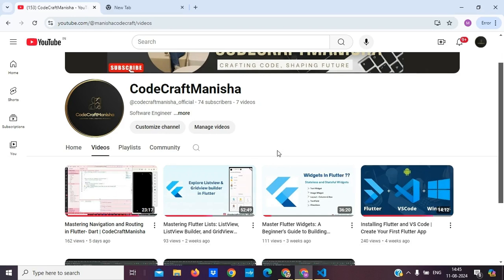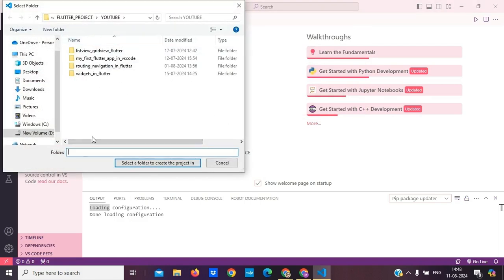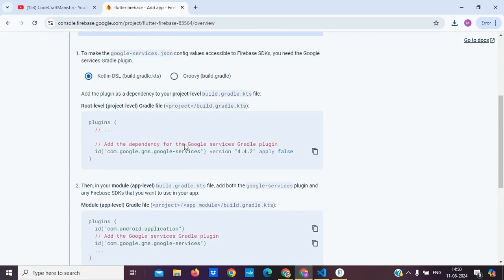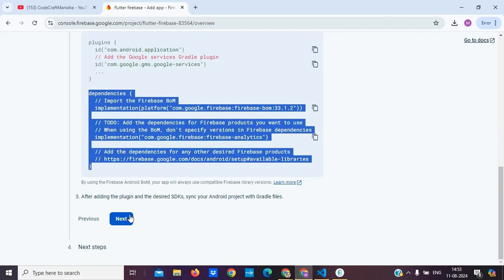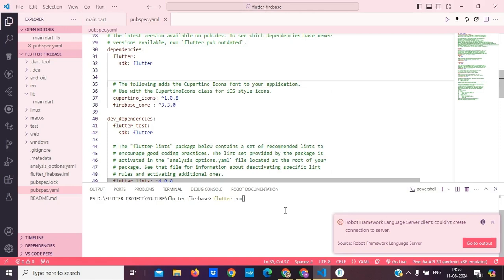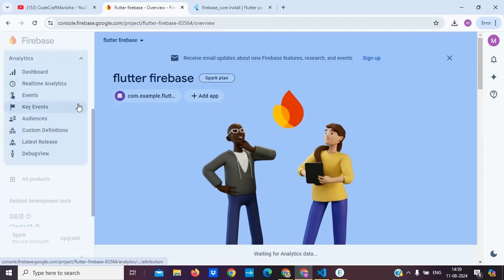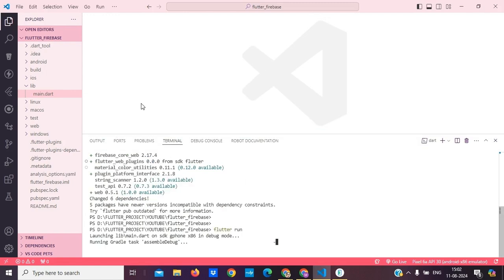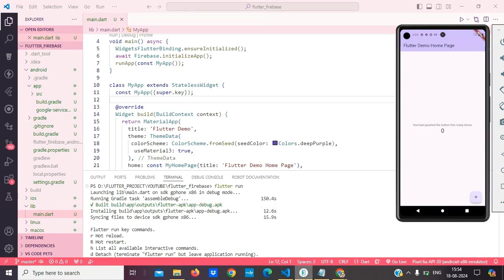How to Add Firebase to Flutter Project | Complete Setup Guide (2024)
In this tutorial, I'll walk you through the step-by-step process of adding Firebase to your Flutter project. 🚀 From setting up Firebase in the console to integrating it with your app using the latest methods, this video covers everything you need to know.

You'll learn:
1. How to create a Firebase project.
2. How to add Firebase to your Flutter app.
3.  How to initialize Firebase in your Flutter project.

Whether you're building a new app or integrating Firebase into an existing one, this guide is perfect for you! If you find this video helpful,